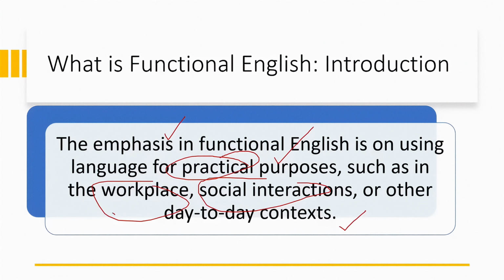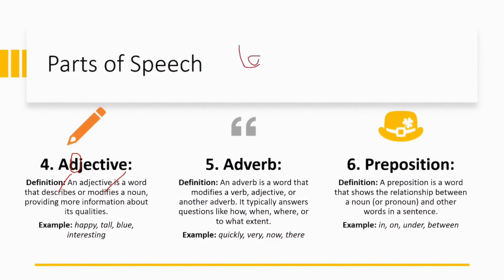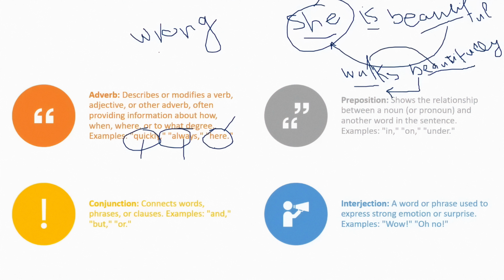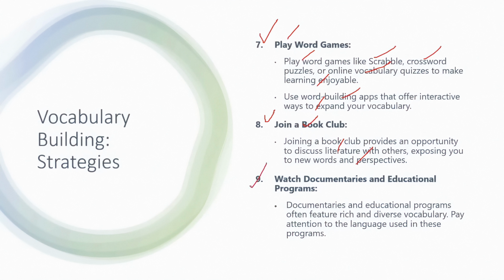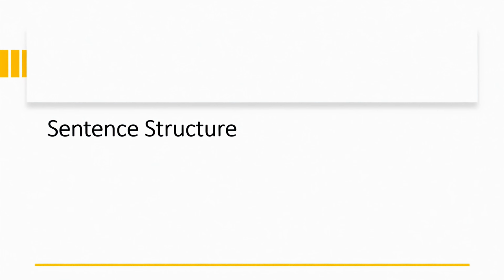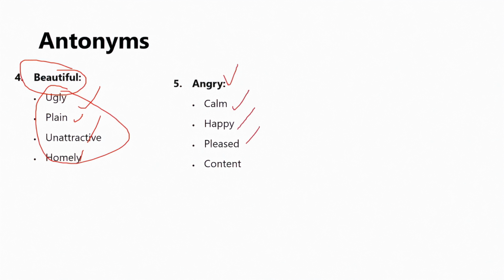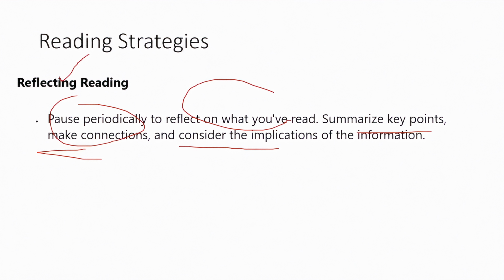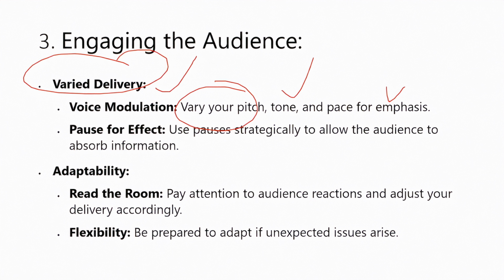Functional English Full Course | Grammar, Vocabulary, Writing & Communication Skills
This video is a complete Functional English course designed for BS-level students, professionals, and learners who want to improve their English for real-life use. From grammar basics to advanced communication strategies, this lecture combines multiple lessons into one comprehensive resource.

📌 Topics covered:

What is Functional English?
Word Classes & Parts of Speech
Nouns: Types & Examples
Vocabulary Building Techniques
Synonyms & Antonyms for Better Expression
Idiomatic Expressions in Everyday English
Word Formation (prefixes, suffixes, compounds, etc.)
Mechanics of Writing & Sentence Structure
Reading Strategies (skimming, scanning, SQ3R, critical reading)
Contextual Interpretation (tones, biases, assumptions, stereotypes)
The 7 Cs of Communication
Presentation Skills & Public Speaking
Structuring Documents (intro, body, conclusion)
Informal vs Formal Communication
Business Letters & Professional Emails
Essentials of Professional Writing
Effective Communication for Study & Work
This single lecture is your one-stop guide to mastering Functional English — perfect for academic success, workplace confidence, and everyday communication. English Grammar, how to write an informational letter,

 Comment your questions below, and I’ll include them in my next Q&A video.